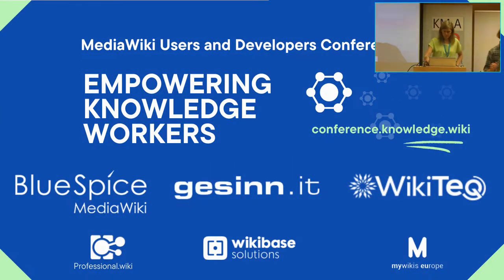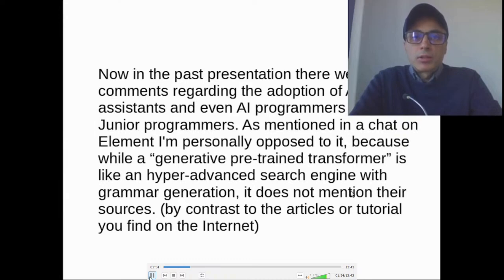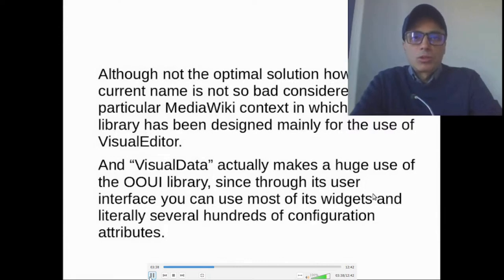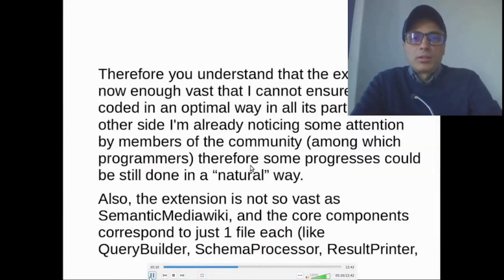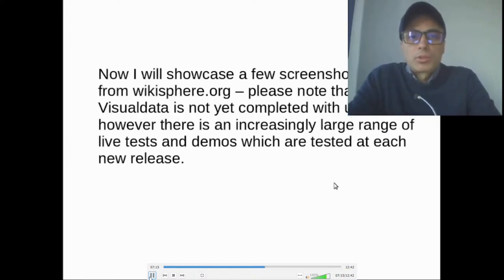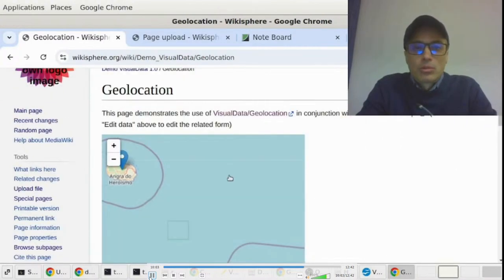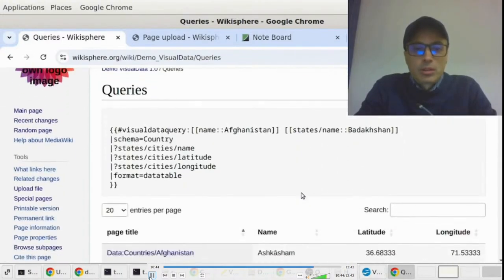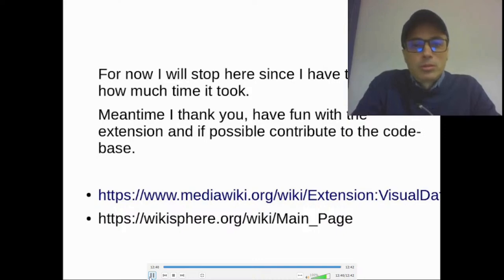MediaWiki U&D Con Fall 2024 - Day 1 - Extension Visual Data, Thomas Topway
Thomas gives a short presentation about VisualData which is a full-fledged metadata management framework based on json-schema able to easily record, organize and query collection of data on your wiki.

MediaWiki Users & Developers Conference Fall 2024: Empowering Knowledge Workers. November 4-6, 2024. Vienna, Austria.